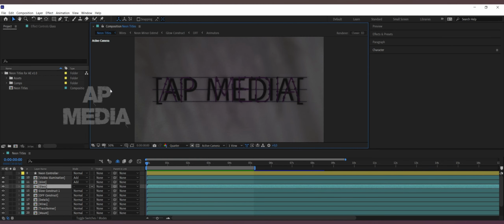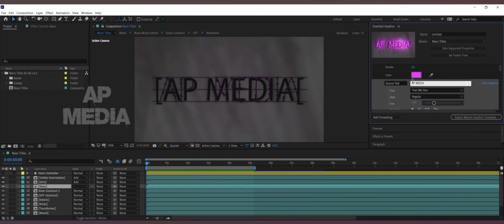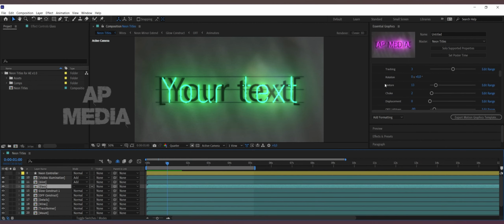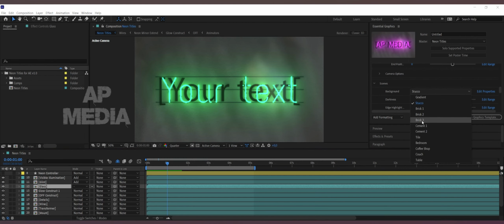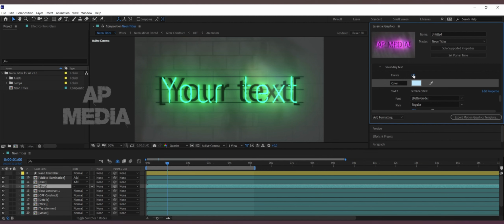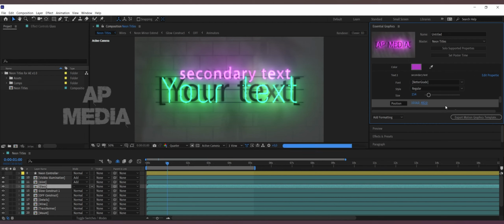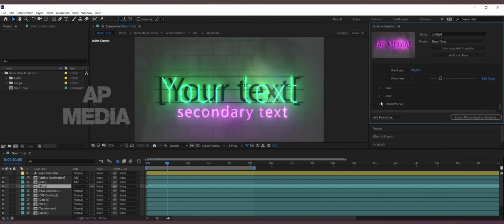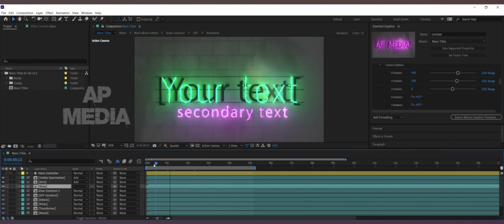How to create Neon Titles + FREE Project | Tutorial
In this tutorial, you will find out, how to create Neon Titles in After Effects, which you can use in your video or somewhere else!

Easy, fast and beautiful!

Notice! This will work fluently only on Adobe After Effects.